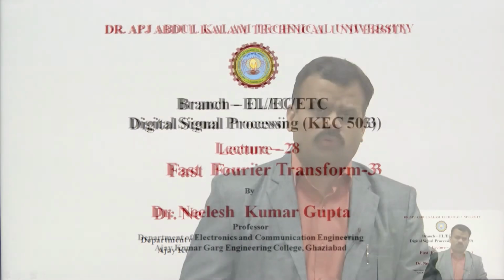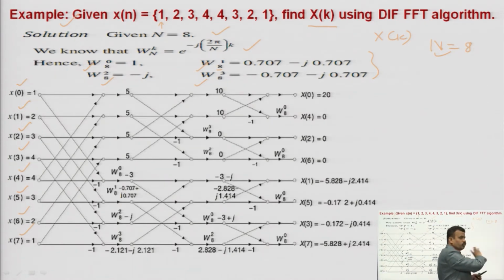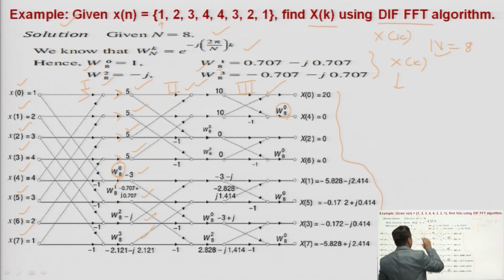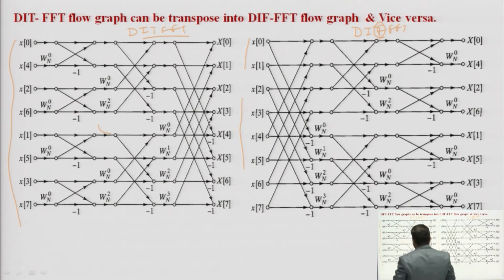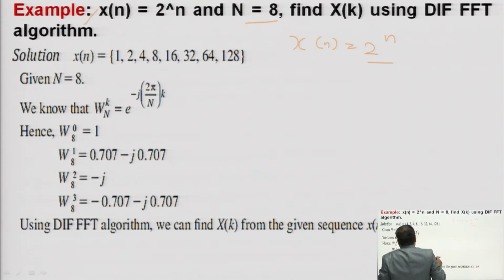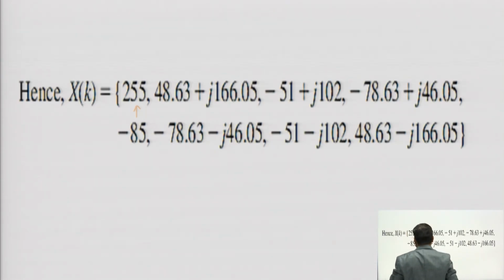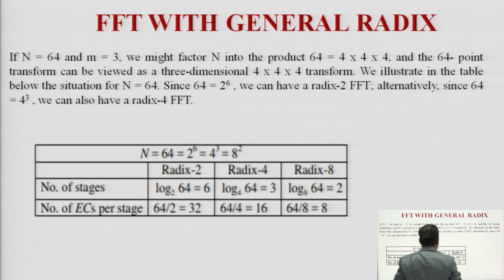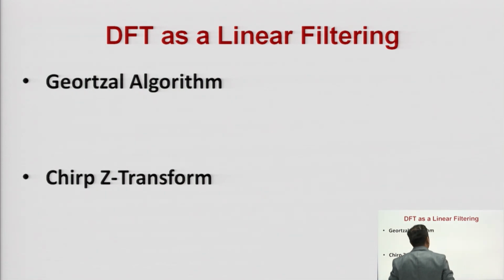Digital Signal Processing | Fast Fourier Transform Part-4 | AKTU Digital Education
Digital Signal Processing | Fast Fourier Transform Part-4 |